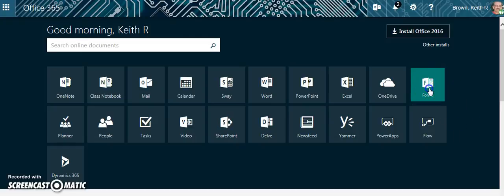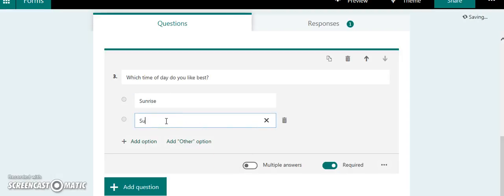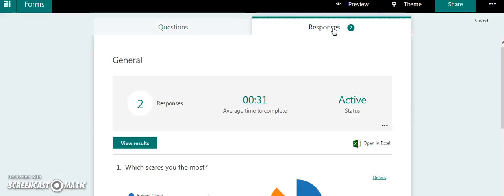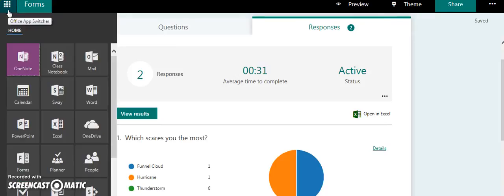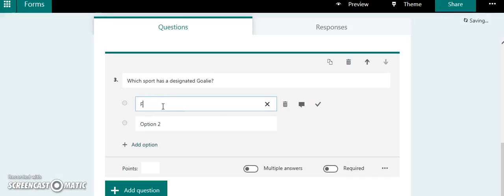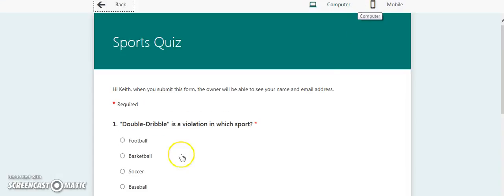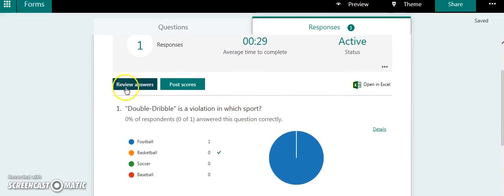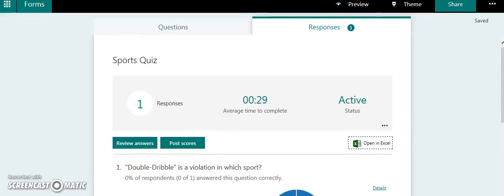Using Forms in O365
How to create a general survey and a quiz using the Office 365 Forms